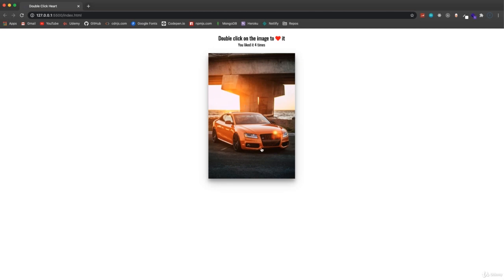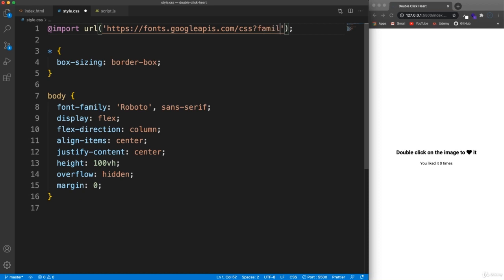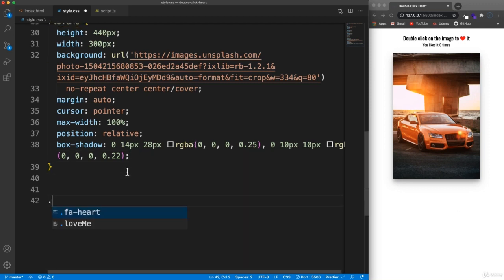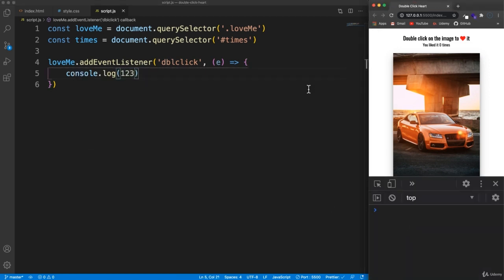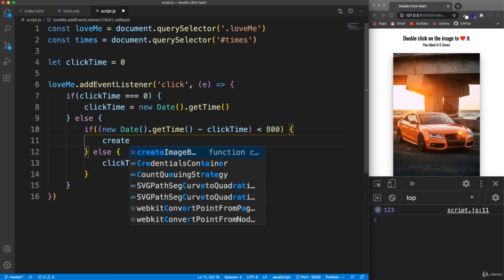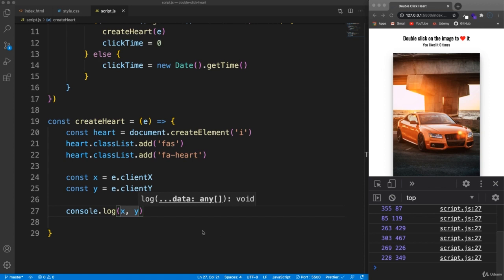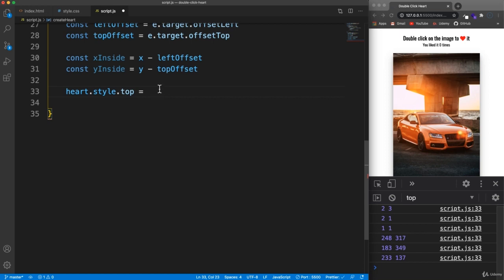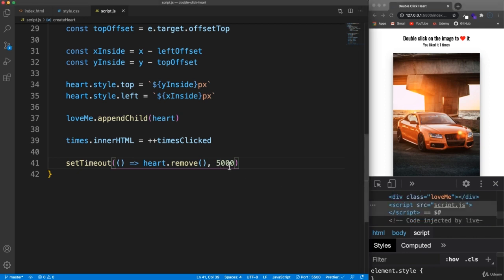Heart Like On Pic Day 30